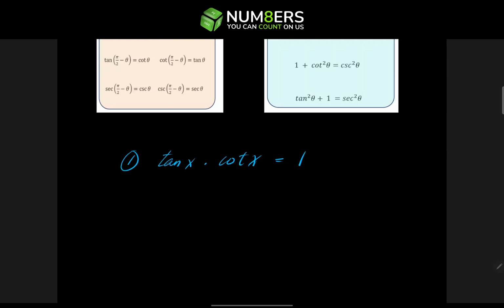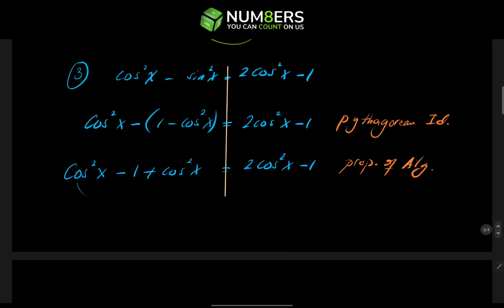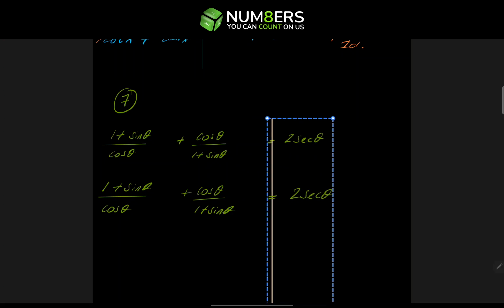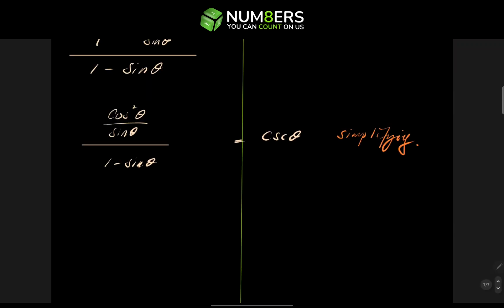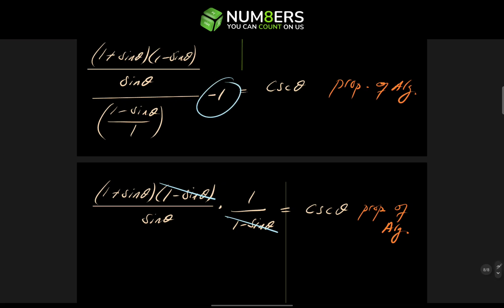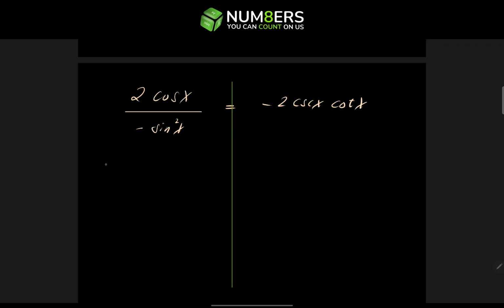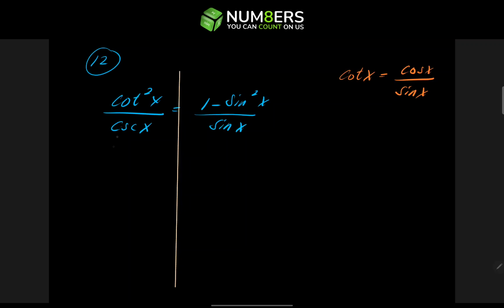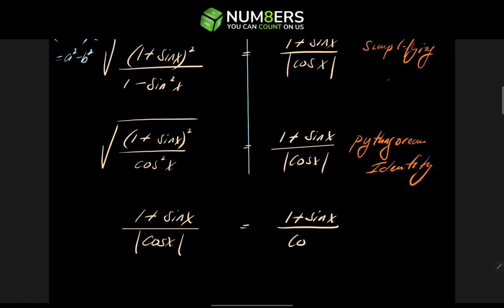Trigonometric Identities - Simplifying Trigonometric Expressions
Dive into the world of trigonometric identities, essential tools in mathematics that simplify and solve trigonometric expressions and equations. This video provides a comprehensive overview of fundamental identities, including Pythagorean, angle sum and difference, double-angle, and half-angle identities. Learn how these identities are derived and applied in various mathematical problems, enhancing your problem-solving skills and understanding of trigonometry. Whether you're a student, educator, or math enthusiast, this guide will help you master the use of trigonometric identities in simplifying complex expressions and proving equations.